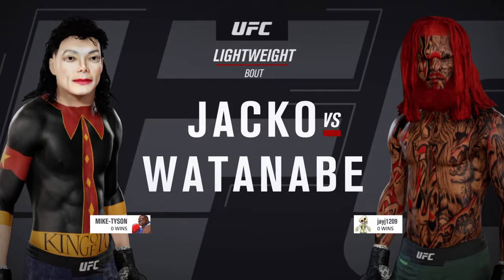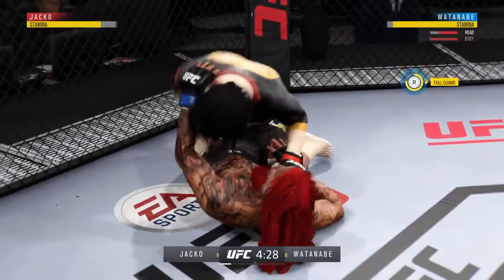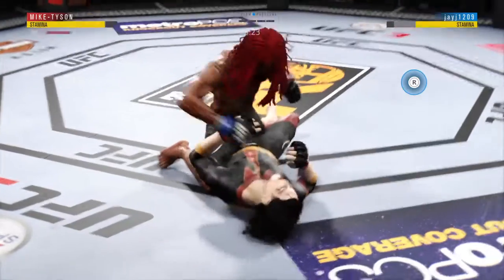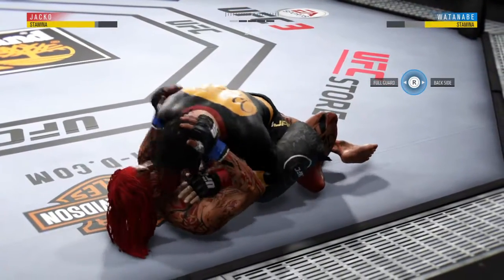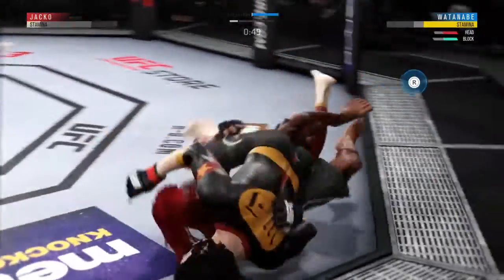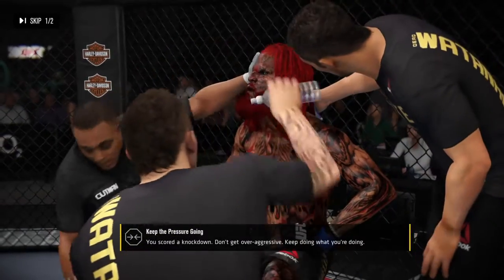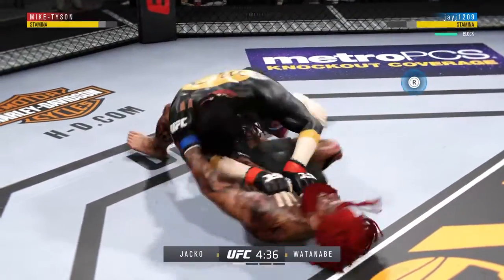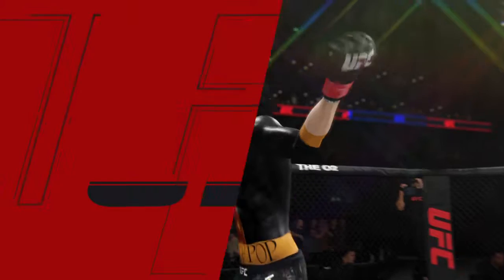Micheal jackson vs watanabe the jamaican demon